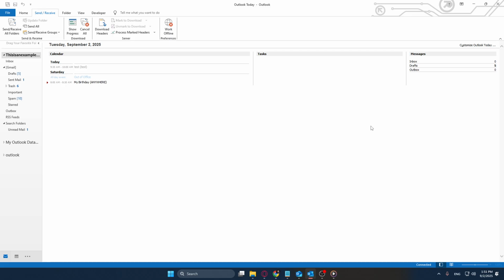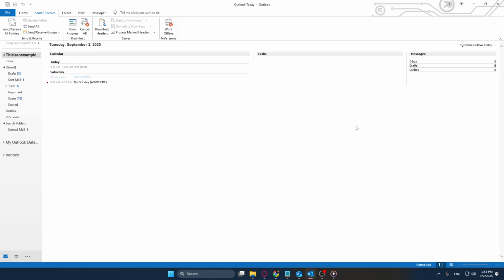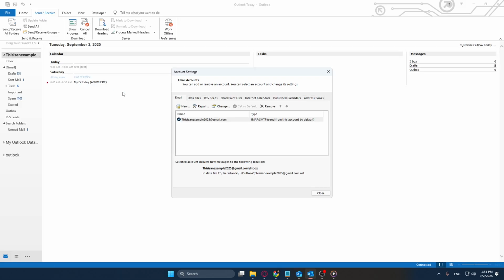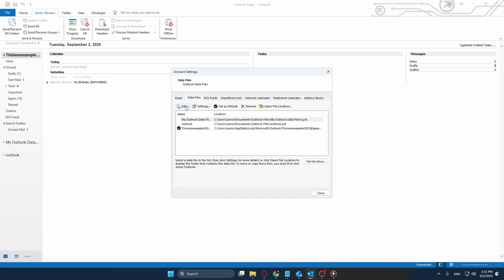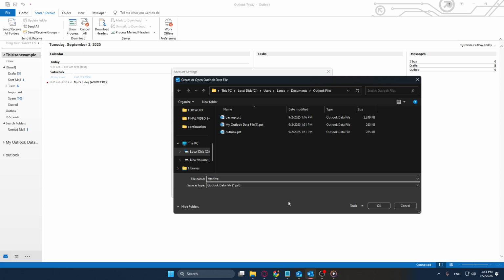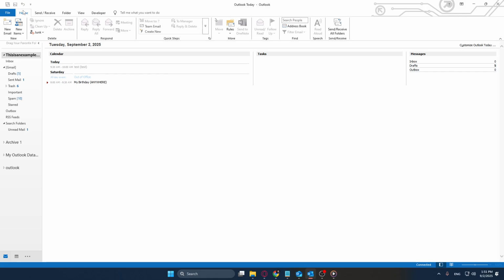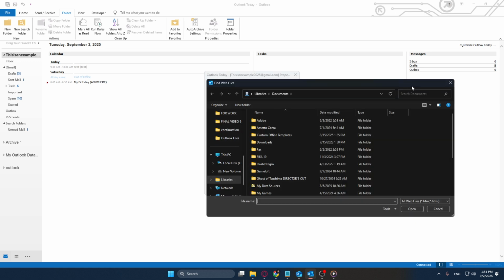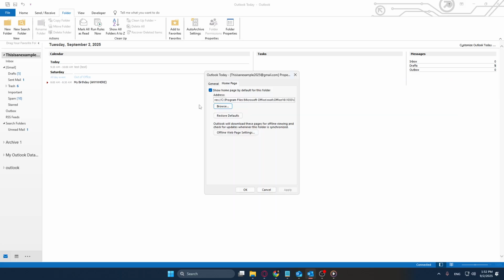How To Create A New Archive Folder In Microsoft Outlook (Tutorial) [2026 Guide]